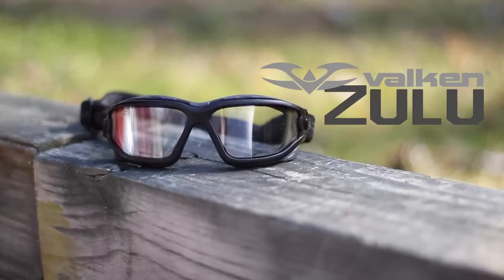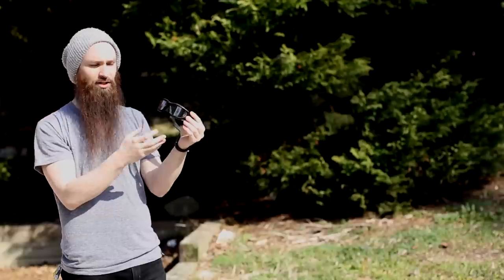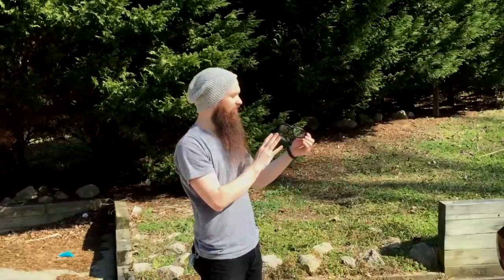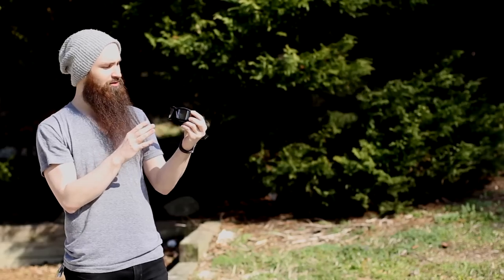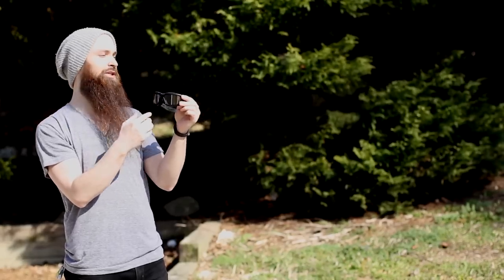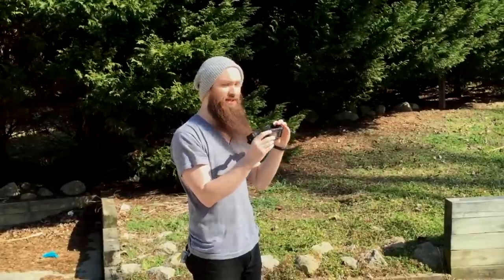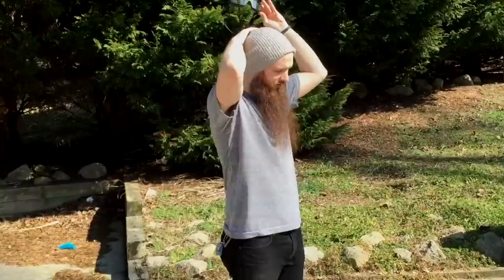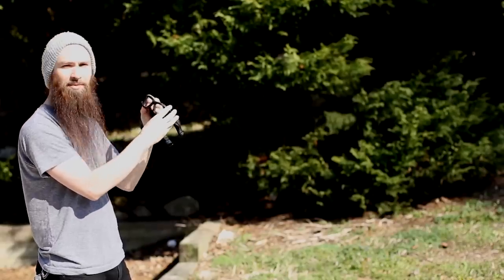Valken Zulu Goggle Review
This is review of the Zulu Goggle from Valken Tactical. These goggles have thermal lenses that is supposed to function as a extra layer in the battle against fog.

Special thanks Dusty Zahrt for the music!